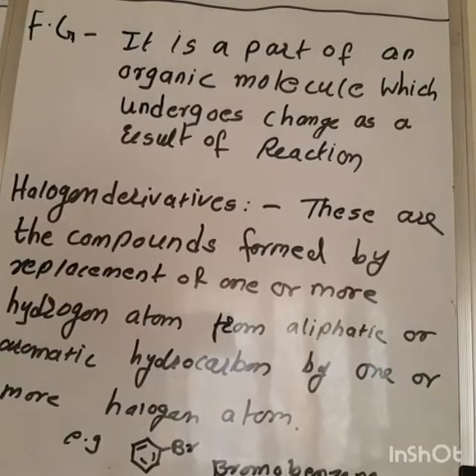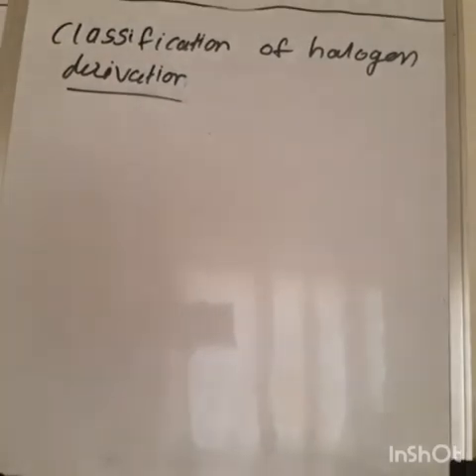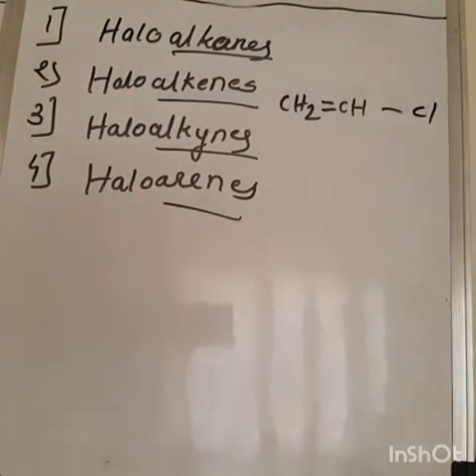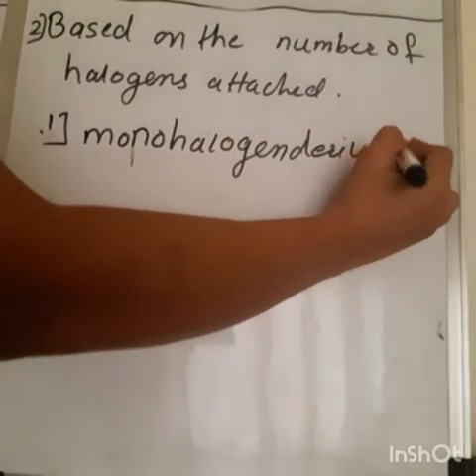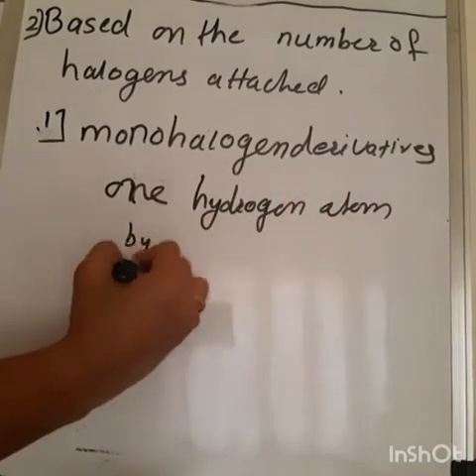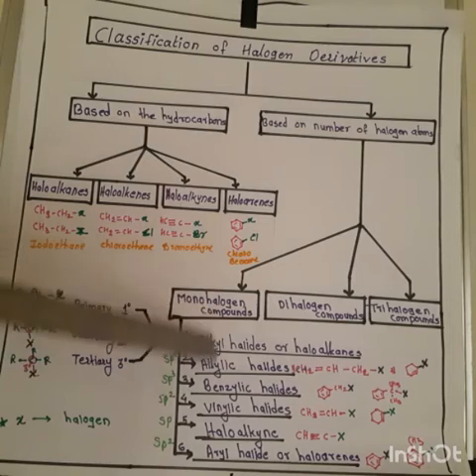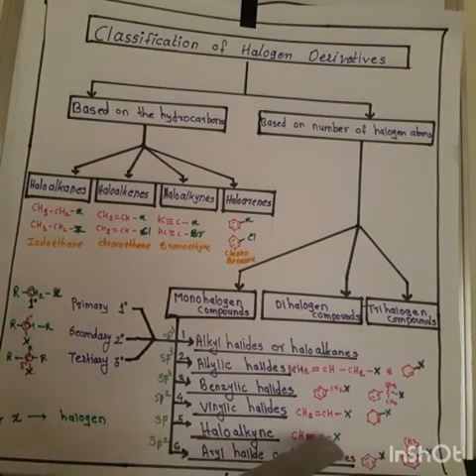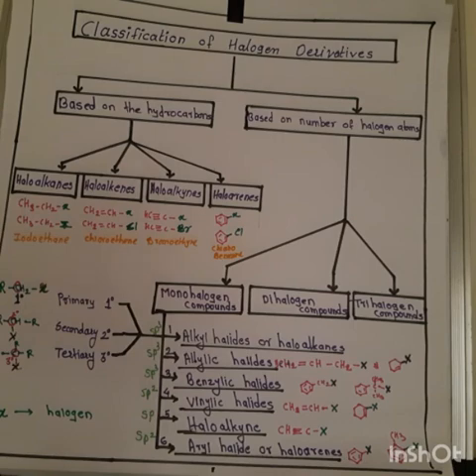Classification of Halogen Derivatives (part 2)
12th std chemistry Ch -10 Halogen Derivatives   . maharashtra state board new syllabus 2020